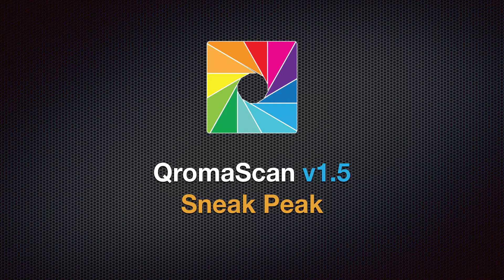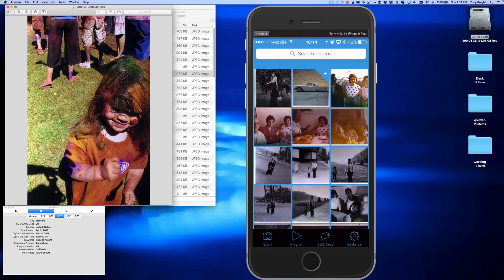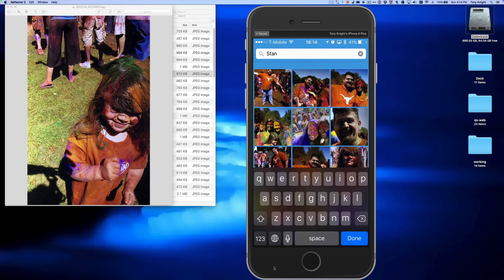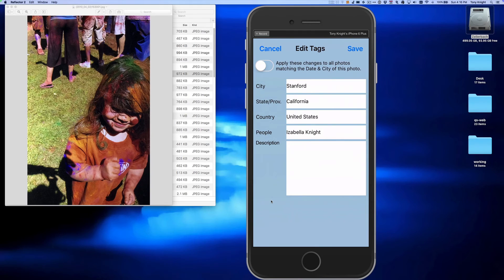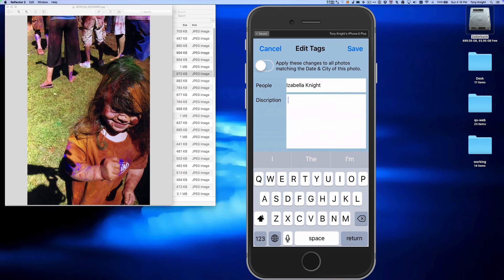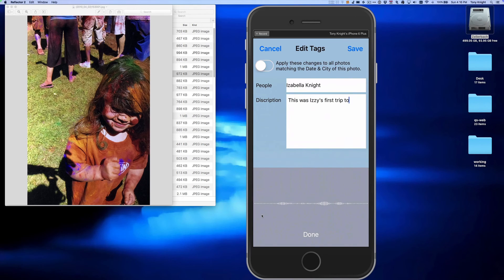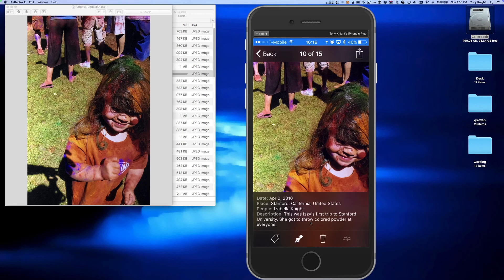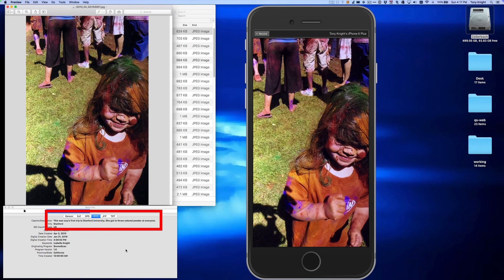QromaScan 1.5 Sneak Peak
There's a new metadata editor that we are introducing in version 1.5 that will allow you to edit metadata tags on a photo by photo basis.  This new editor also reveals the new Description tag, which allows you to share some of the backstory of the photo into a tag that gets embedded directly into the photo metadata.  This is a great way to preserve some of the stories behind your photos in a way that will last for generations. Check out this quick 2 minute video to see it in action.